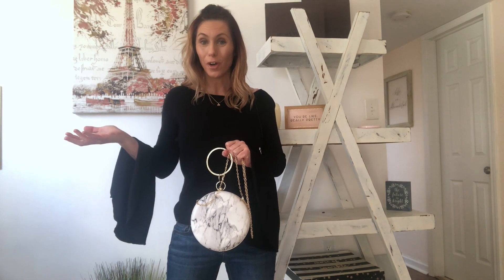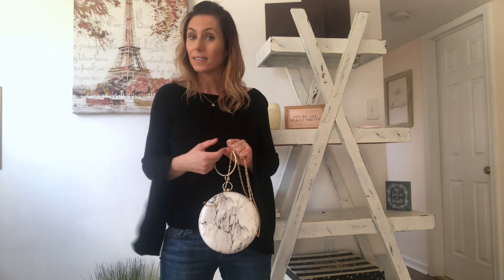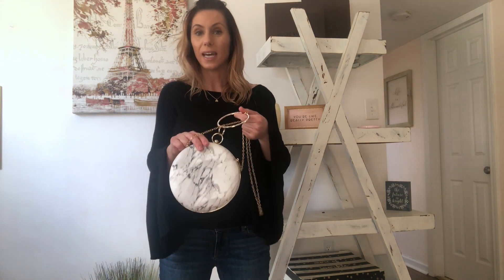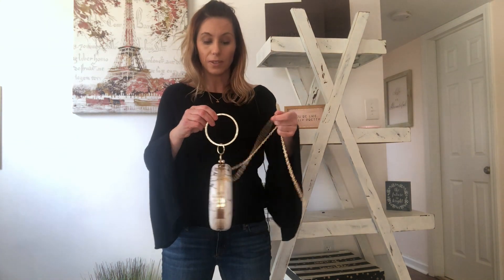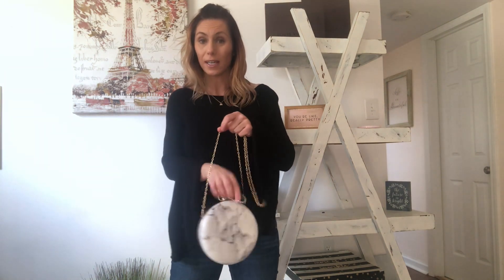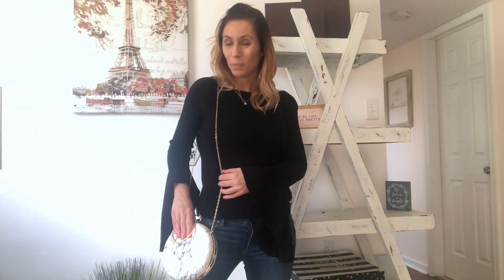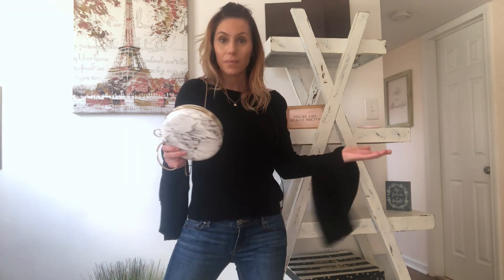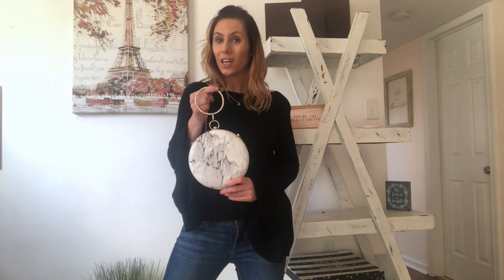Spring Fashion Trend 2019 | The It Handbag 2019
This seasons must have purse for 2019